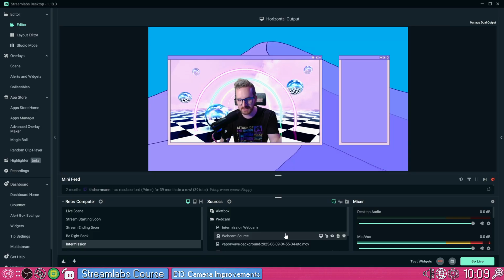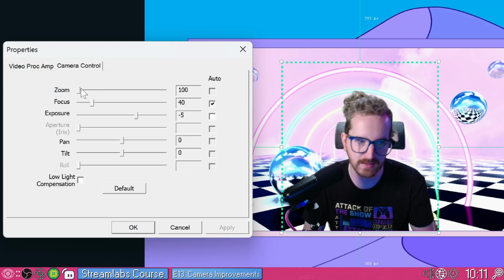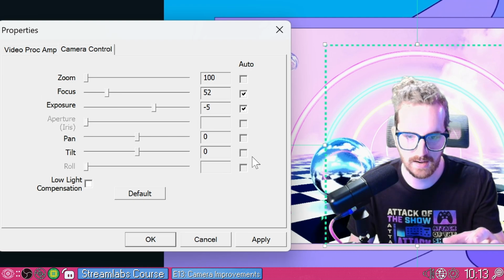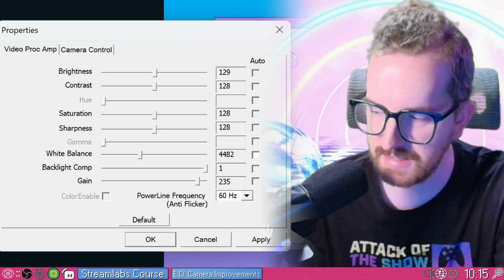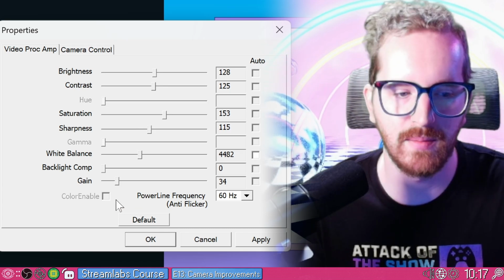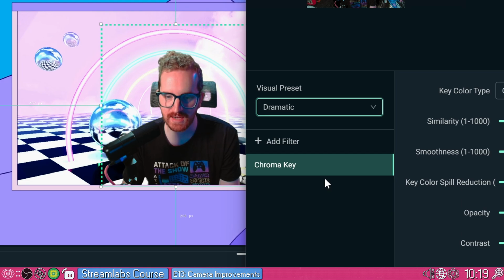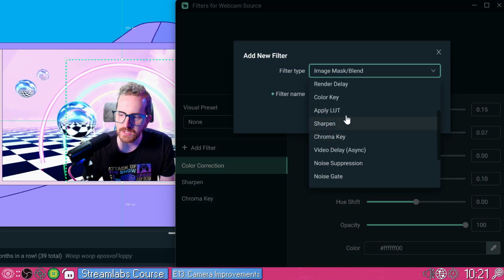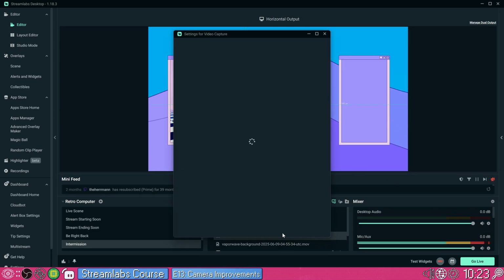WEBCAM SETTINGS GUIDE for Streamlabs Desktop!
Today we're diving into all the hidden advanced features of webcams to get the most out of your camera!